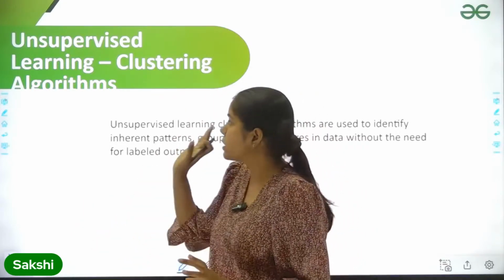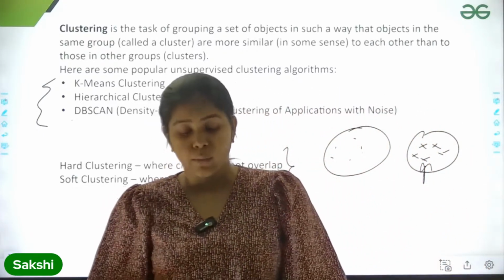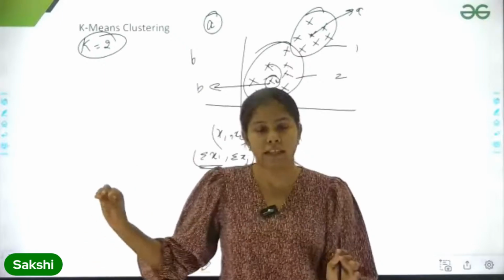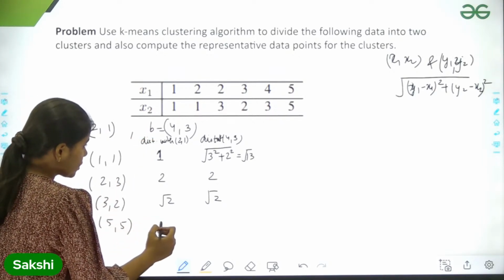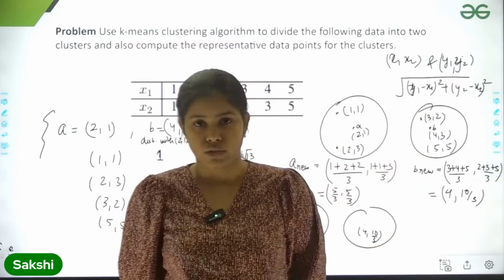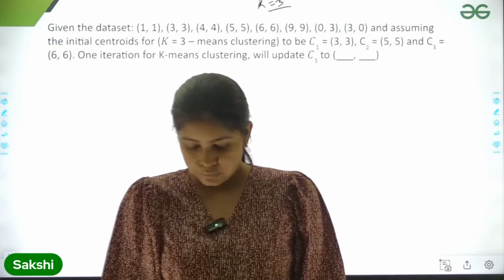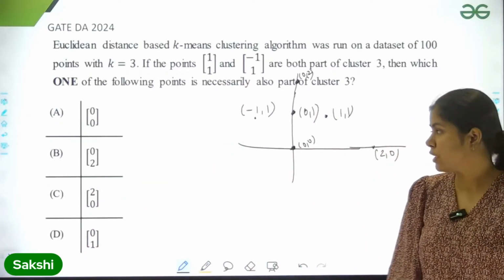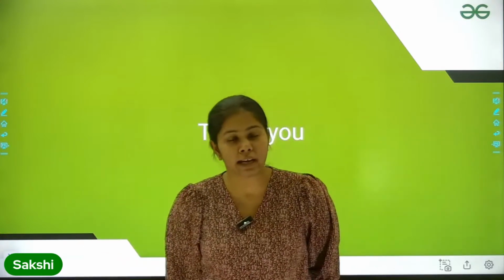Clustering Algorithm - K Means | Machine Learning Series | GATE 2025 | GeeksforGeeks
🚀 Join the Revolution! 🌟 GeeksforGeeks is thrilled to launch its epic Machine Learning Series with the 14th session: "Clustering Algorithm - K Means" Led by the brilliant mentor, Sakshi Singhal, this series is your ticket to mastering the intricacies of Machine Learning.

🔗 Join us every Wednesday, Friday, and Saturday at 5 PM on the GFG GATE channel for an immersive learning experience. Are you ready to ace your exam and conquer any Machine Learning challenge that comes your way? Sakshi will be your guide, providing a comprehensive understanding of the fundamentals.

👩‍🏫 In this inaugural session, dive into the core principles of Machine Learning and set the foundation for an exciting learning journey. Equip yourself with the skills needed to tackle any question that arises.

⏰ Don't miss out on this transformative opportunity! Set a reminder, mark your calendars, and get ready to revolutionize your understanding of Machine Learning. The revolution begins at 5 PM every Wednesday, Friday, and Saturday.

🚀 Join us, embark on this thrilling adventure, and let's redefine Machine Learning together! See you at the starting line! 🤖📚